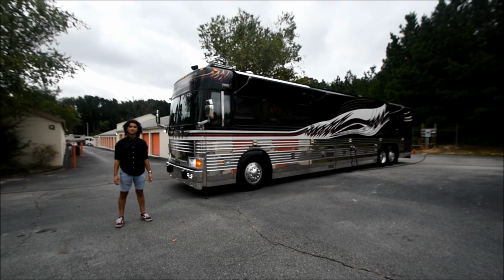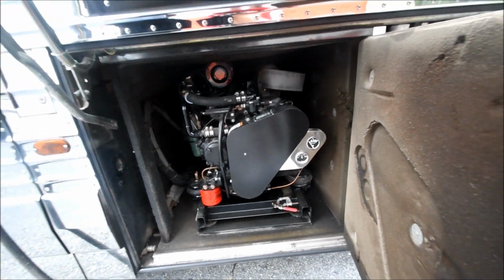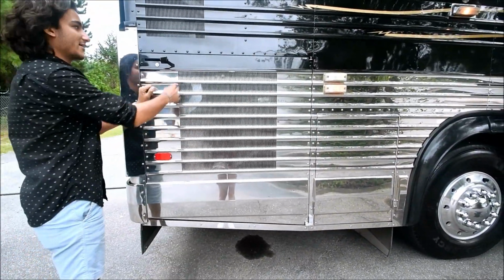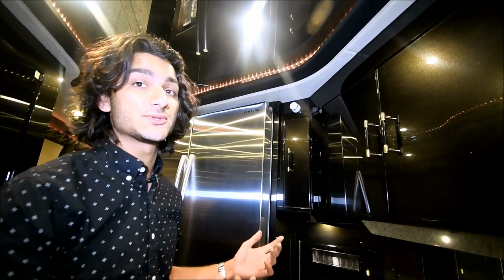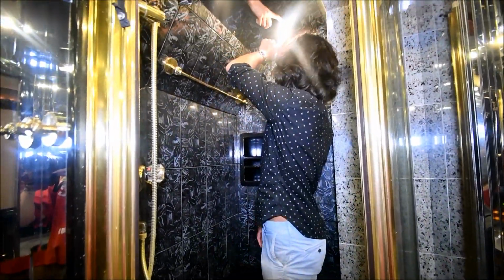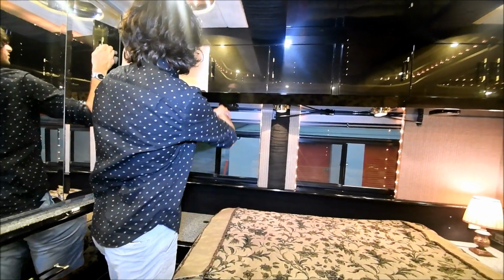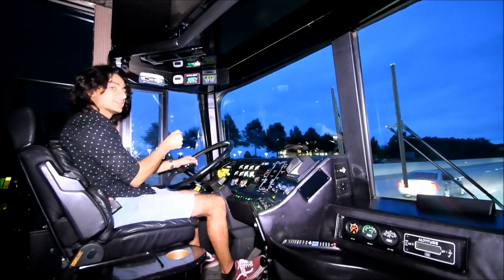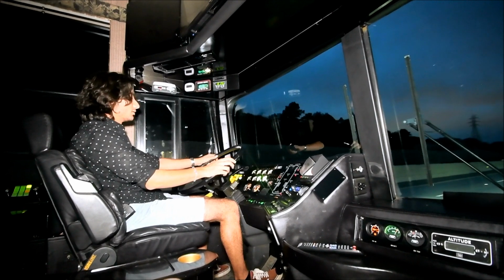1998 Prevost Le Mirage XL Liberty Conversion Elegant Lady